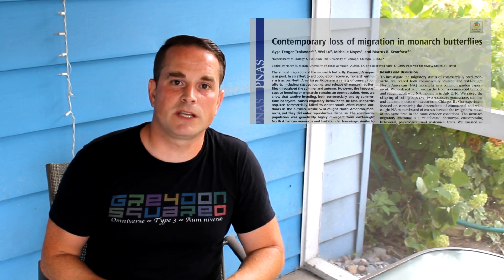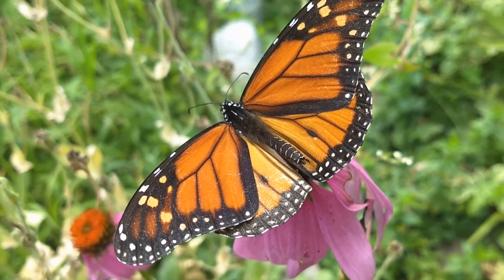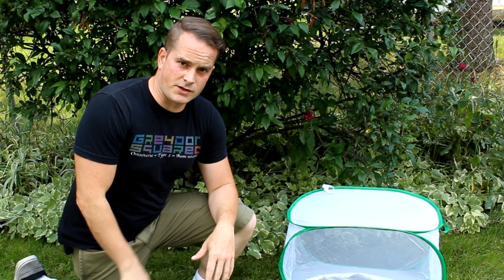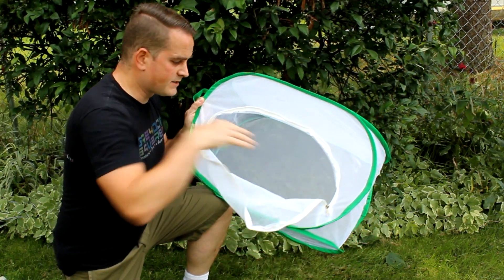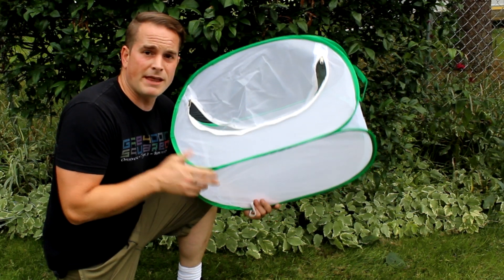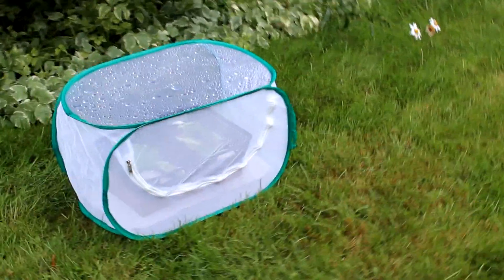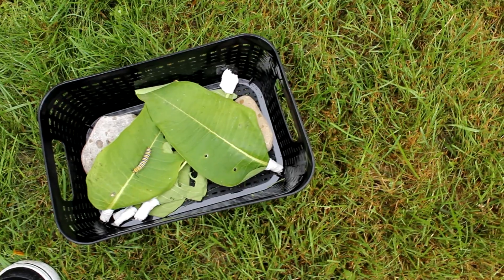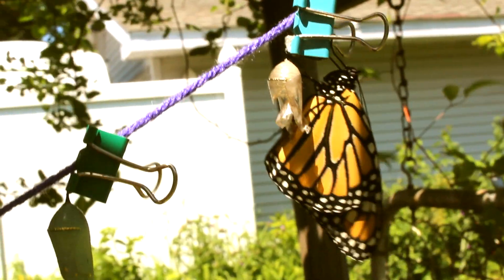Raising Monarchs - Outdoor Rearing (Help The Monarch Butterfly)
North American Monarchs (be they east or west of the Rocky Mountains) require cues from the environment starting in mid-summer in order to develop into migratory Monarchs.  A study published out of the University of Chicago in June of 2019 showed how fragile this necessity for migration is.  This episode goes through the details of one option for outdoor rearing which mimics the set up that produced successful migratory results in the study.

If you wish to attain a copy of the study, "Contemporary Loss Of Migration In Monarch Butterflies", you have a couple of options.  It can be accessed through the PNAS website, either through a paid subscription, or for the one time cost of $10

Start here!